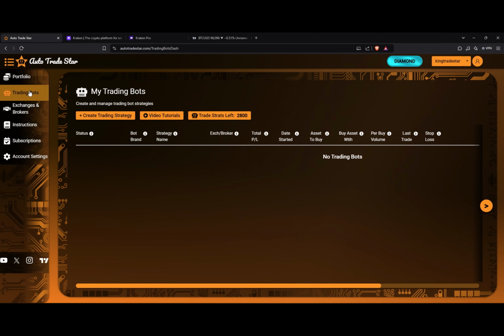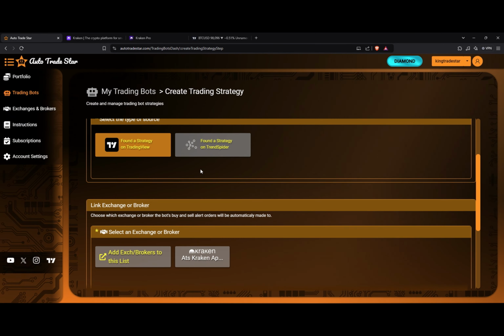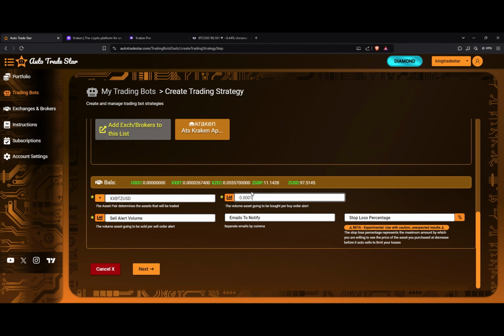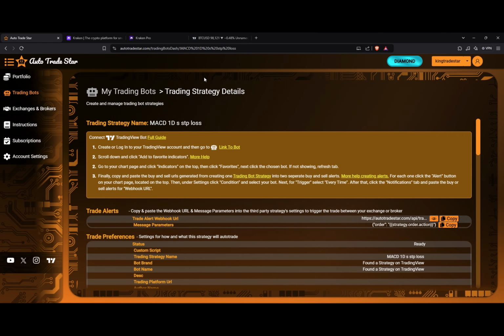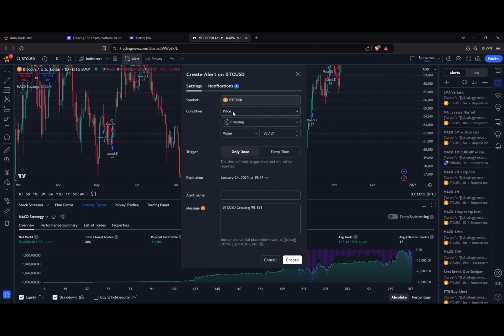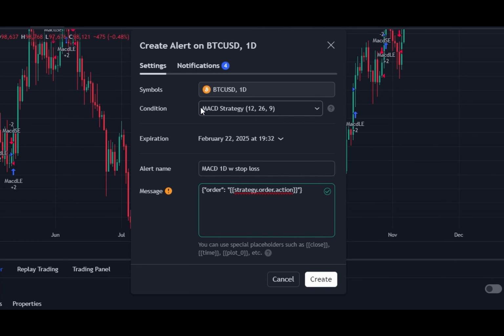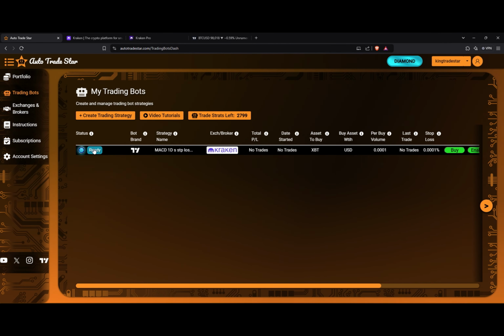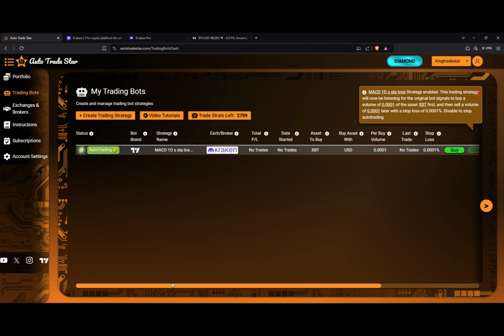Autotrade Tutorial - Create a Trading Strategy that trades based off TradingView Bot Indicator Alert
In this video, you will learn how to create a Trading Strategy then link a TradingView Bot Indicator into that strategy that will send buy and sell alerts to automatically trade for you!